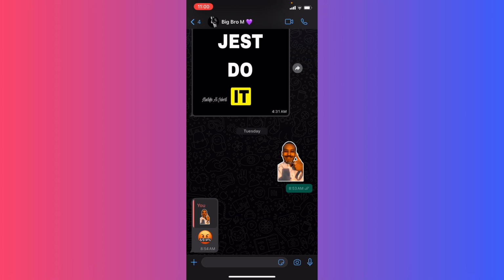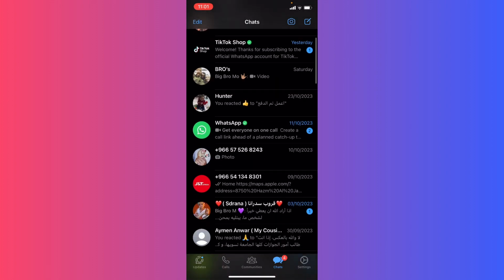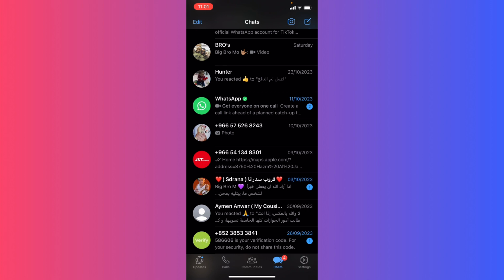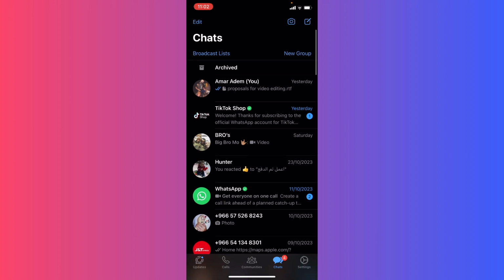How to lock whatsapp chat (2024)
This quick, easy video will show you how to lock a Whatsapp chat.